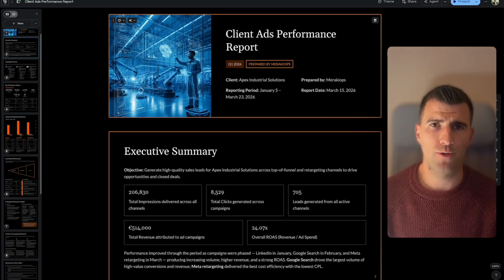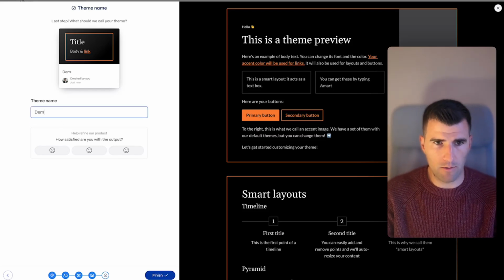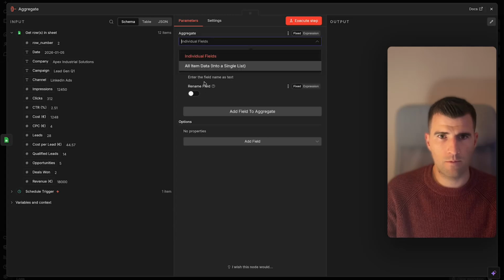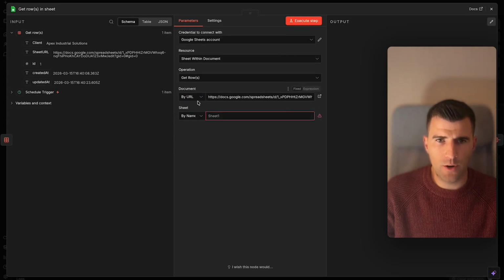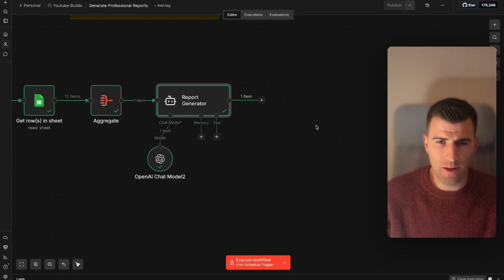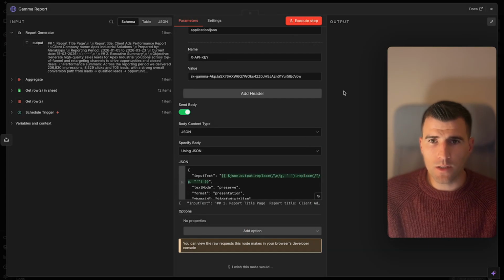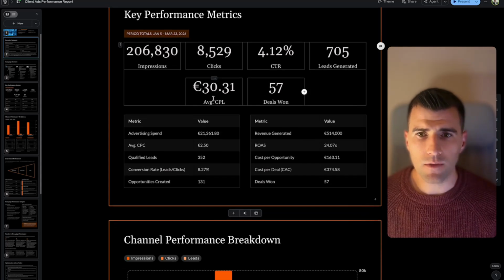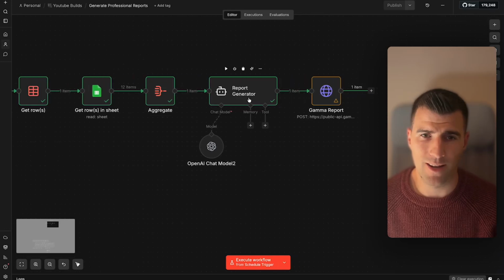How to generate reports automatically using n8n (Step-by-Step Tutorial)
In this video I show you how you can generate reports automatically using n8n and Gamma. Common use cases are for client facing reports or for internal use.

🚀 New to n8n?

💬 Have a question? Drop it below and I'll respond asap.